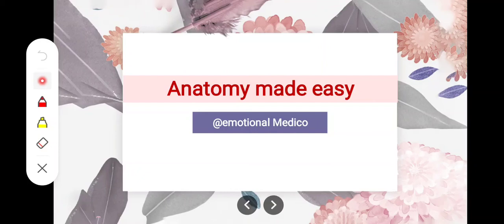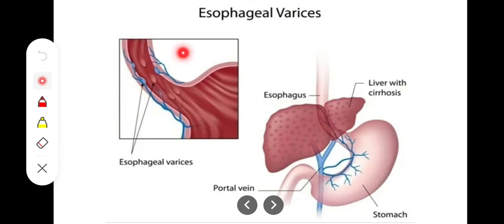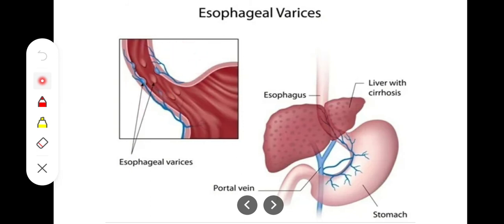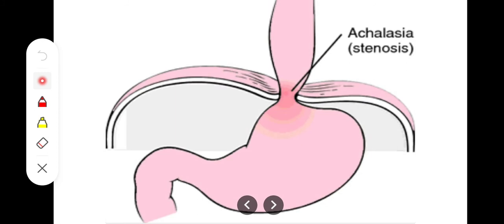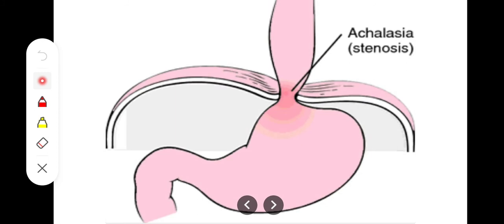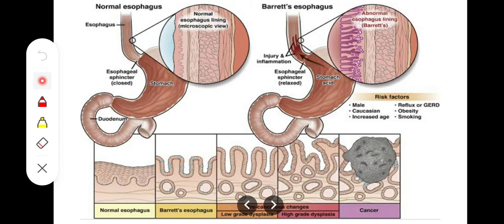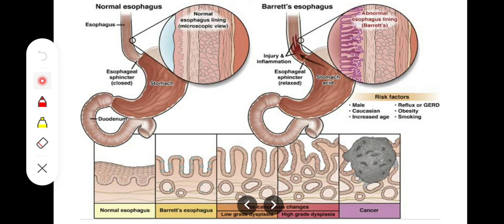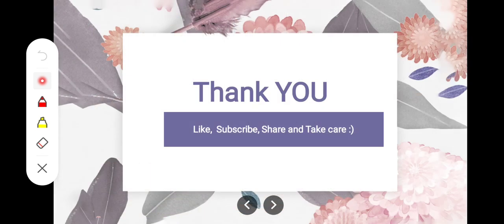Abnormalities of esophagus